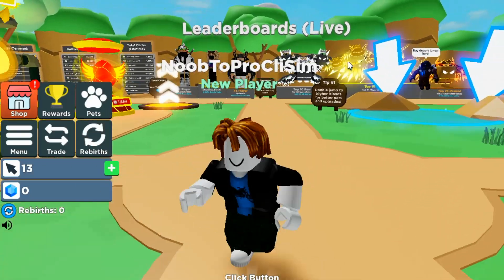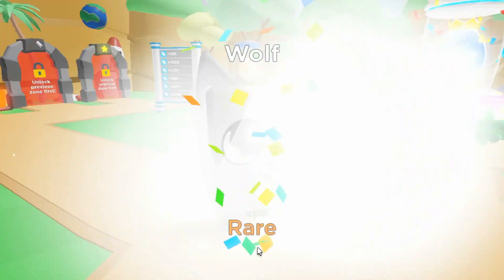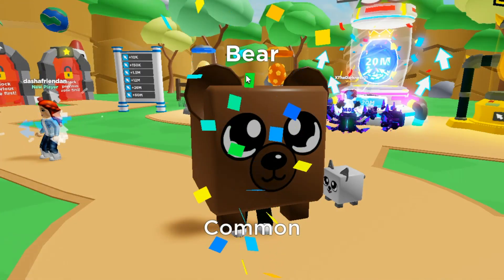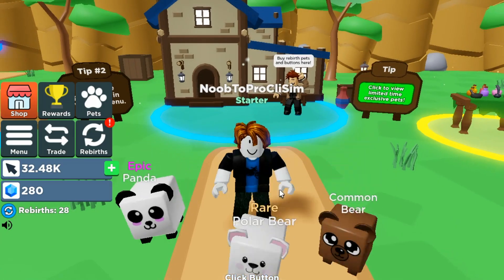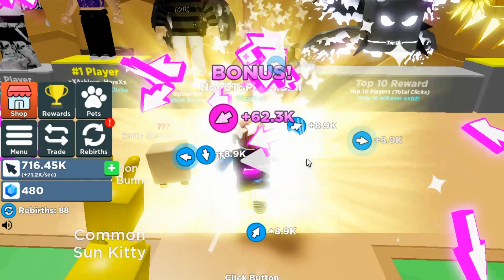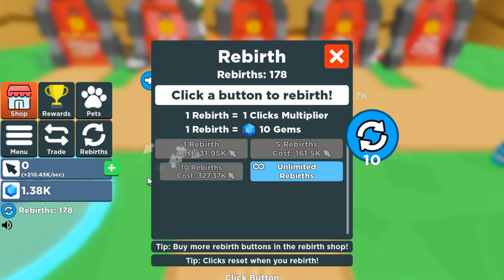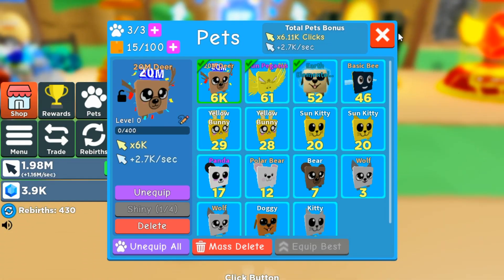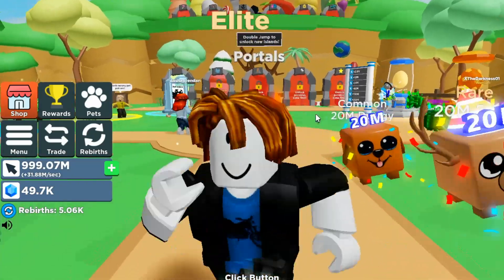😳*NOOB TO PRO* In Clicker Simulator! (Part 1) (ROBLOX)